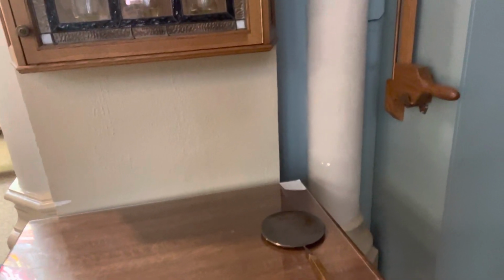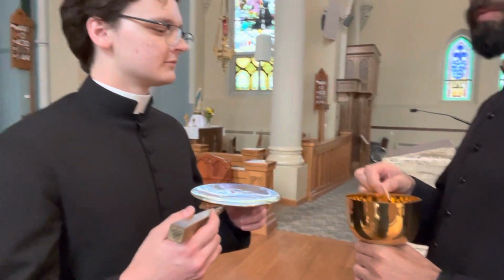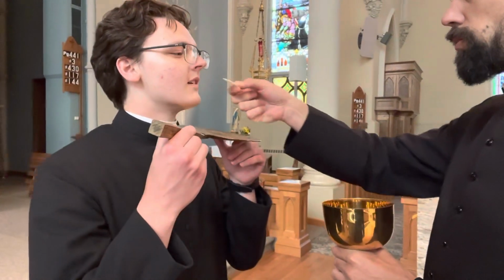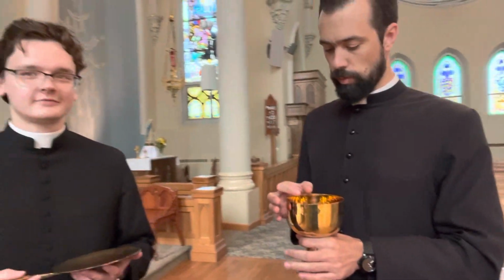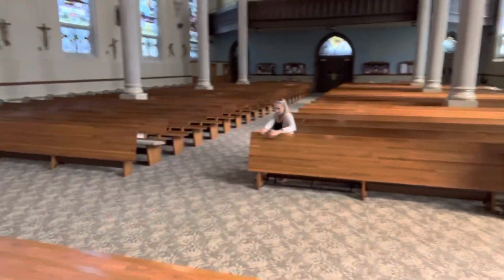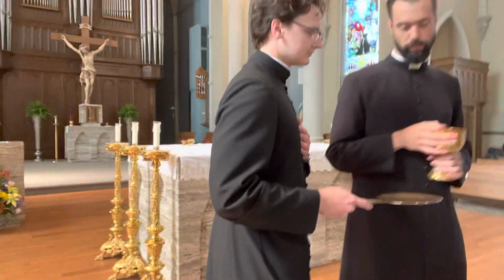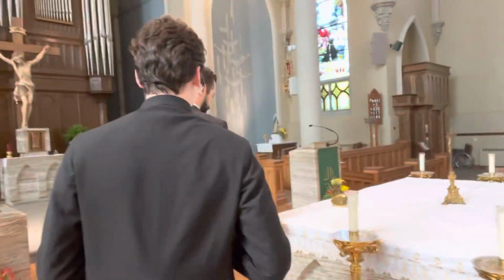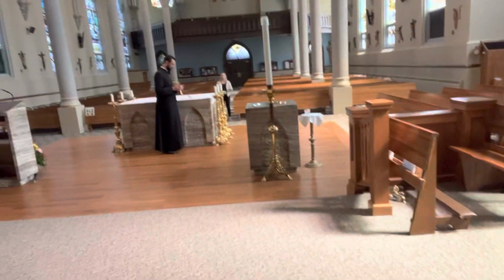How to Use Patens - Saint Henry Cluster Server Training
Check out this video to learn how to do the patens at Mass.